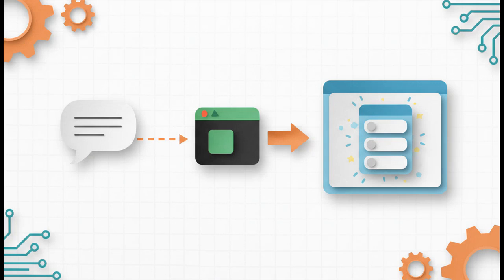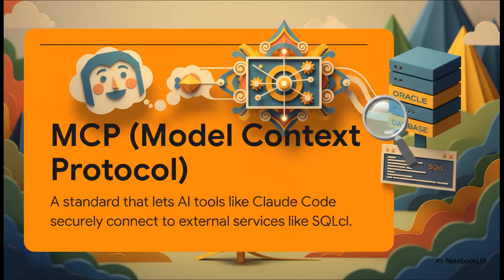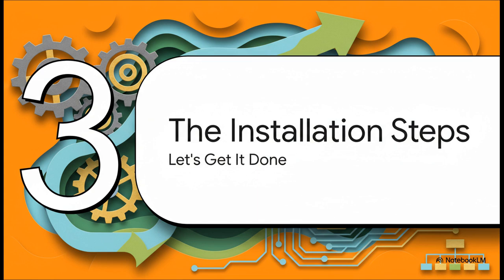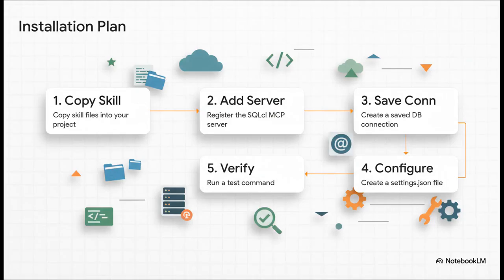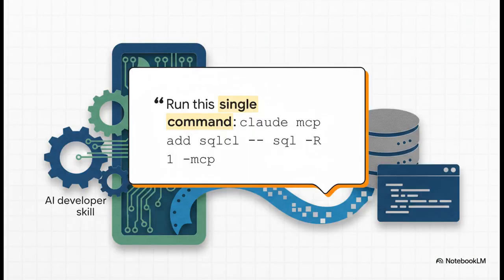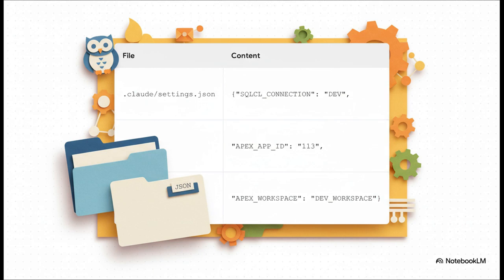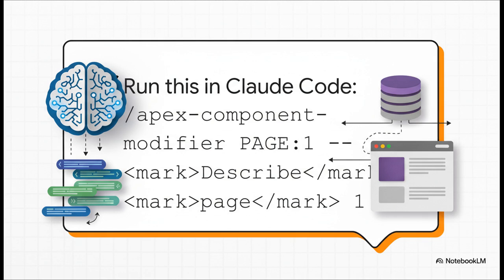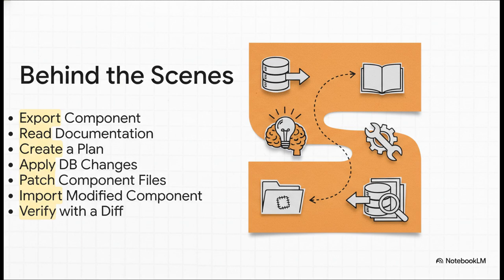Install APEX AI Dev Skill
🚀 Ready to modify your Oracle APEX applications from the command line using natural language?

Here is your quick 5-step guide to installing the Oracle APEX Component Modifier, a powerful Claude Code skill that bridges AI and Oracle SQLcl via the Model Context Protocol (MCP).

🛠️ What you need first:
Make sure you have Claude Code installed, along with Oracle SQLcl version 25.2 or later (which includes the necessary built-in MCP server and requires Java 17 or 21).

Step 1️⃣: Copy the skill into your project
Clone the repository from GitHub into a temporary folder. Then, copy the `apex-component-modifier` skill folder into your project's `.claude/skills` directory and remove the temporary clone to clean up.

Step 2️⃣: Add the SQLcl MCP server
Tell Claude Code how to connect to SQLcl by running this single command: `claude mcp add sqlcl -- sql -R 1 -mcp`. This registers the server with the least restrictive security level, though you can use `-R 4` for tighter security.

Step 3️⃣: Create a saved database connection
Open SQLcl without logging in (`sql /nolog`) and save your credentials securely using the `conn -save [ALIAS] -savepwd -user...` command. This safely stores your connection so the MCP server can access your APEX instance automatically without prompting for passwords.

Step 4️⃣: Configure your skill settings
Create a `settings.json` file inside the `.claude` folder at your project root to define your default environment. You will need to set three variables: `SQLCL_CONNECTION` (the saved alias from Step 3), `APEX_APP_ID` (your numeric application ID), and `APEX_WORKSPACE`. **Pro tip: You can commit this file to Git so your whole team shares the same defaults**.

Open Claude Code in your project directory and run a simple test: `/apex-component-modifier PAGE:1 -- Describe page 1`. If everything is set up perfectly, Claude will connect to the database, export Page 1, and describe its contents to you.

That is it! 🎉 Once installed, you can simply type commands like `/apex-component-modifier PAGE:10 -- Add item P10_STATUS as a select list`. The AI will automatically handle the complex workflow of exporting the component, analyzing the changes, applying database updates, patching the files, and importing them back into APEX.

Check out the GitHub repo to get started and streamline your APEX development today!